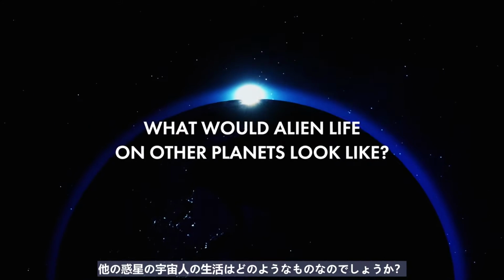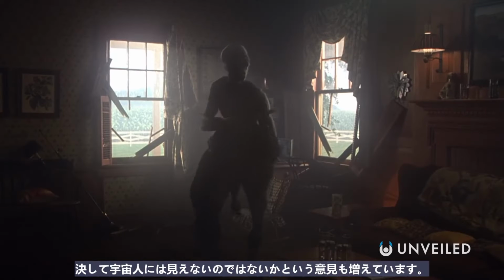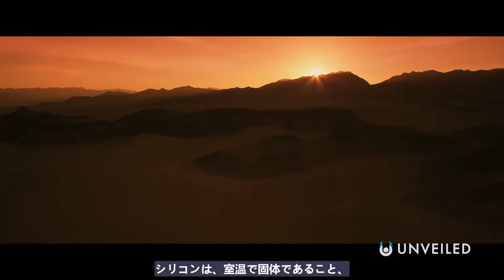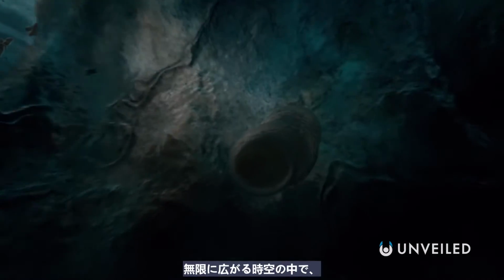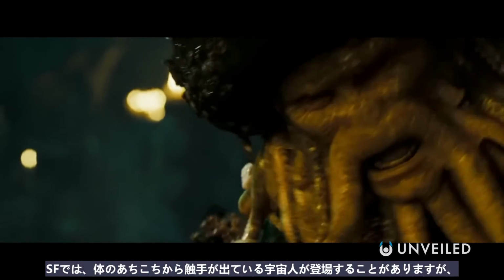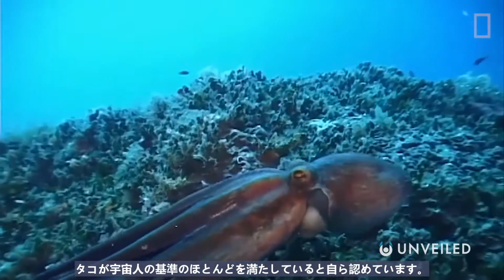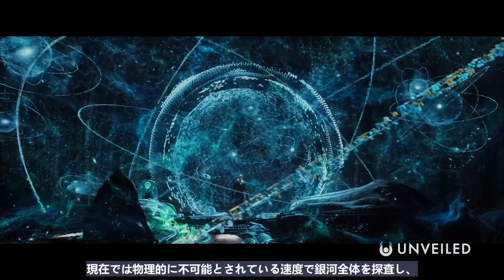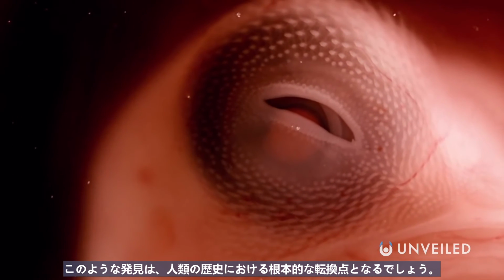宇宙人はどんな姿をしているのでしょうか？/Unveiled JAPAN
多くの科学者にとって、他の惑星に生命体が存在することは究極の発見です。もし、地球外生命体の証拠が見つかれば、私たちは宇宙で孤独ではなくなります。しかし、宇宙人はどのような姿をしているのでしょう？もし今UFOの宇宙船が地球に降り立ったとしたら、私たちは実際に何を見るのでしょうか？この動画アンヴェールドでは、私たちが期待するタイプの宇宙人と、私たちが発見する可能性の高いタイプの宇宙人の違いを見出していきます。

宇宙人はどのような姿をしていると思いますか？人間のようなヒューマノイドなのか、それとも全く違うものなのでしょうか？

他の惑星の宇宙人の生活はどのようなものなのでしょうか？

これがUnveiled、特別な質問に対する信じられないほどの答えが得られます！